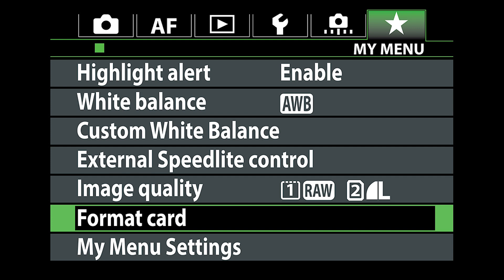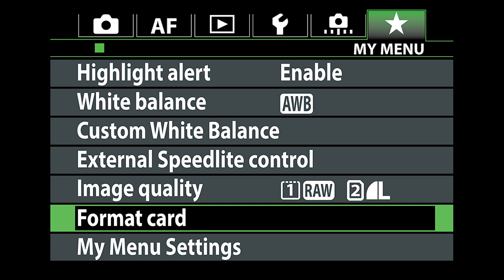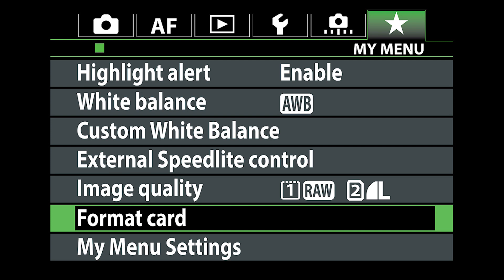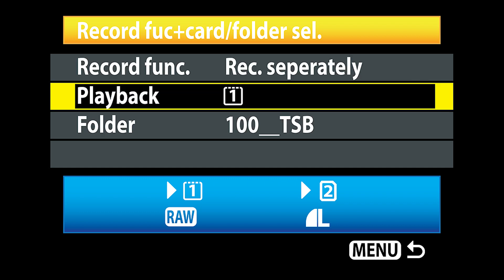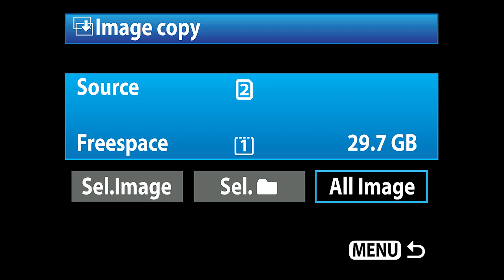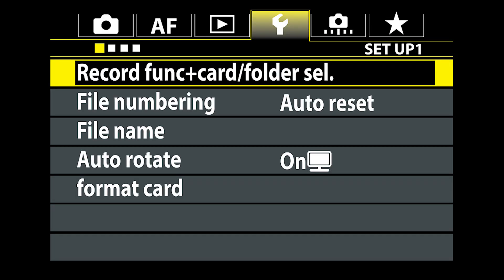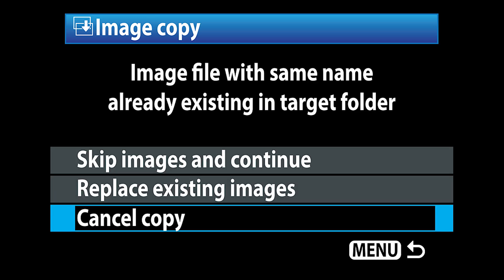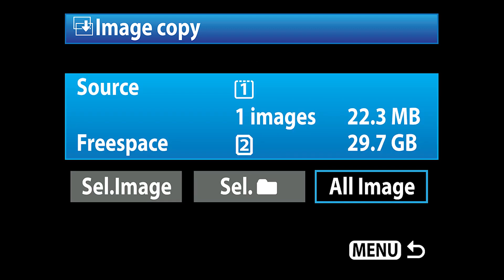Copy files from card to card in your Canon camera